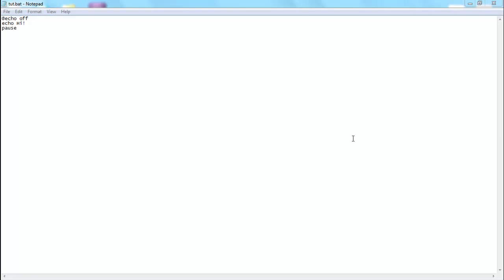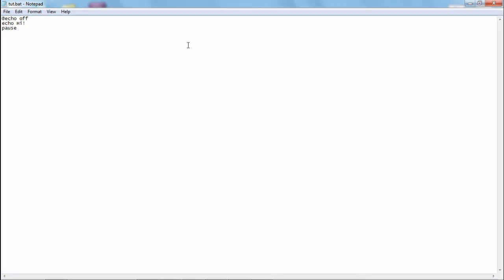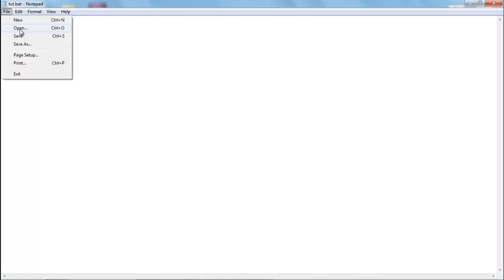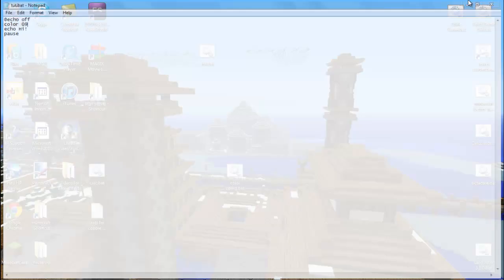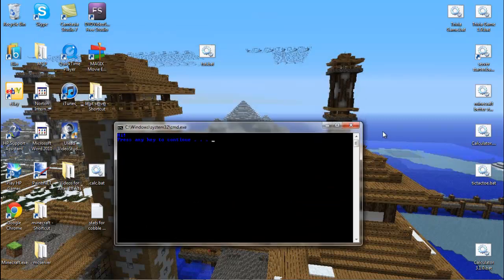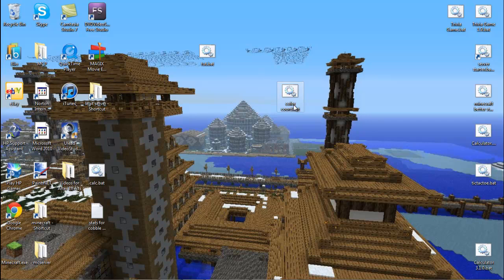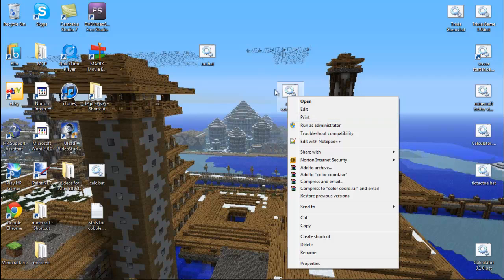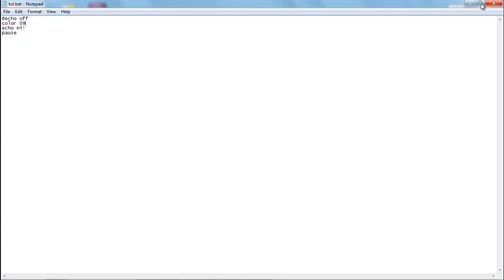Batch Files:002 How to add color to your text.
This tutorial show you how to add color to your batch file!

Code:
Color Guide:

@echo off
color ob

File:

@echo off
color 09
echo Hi!
pause